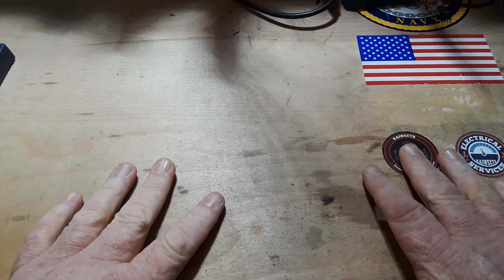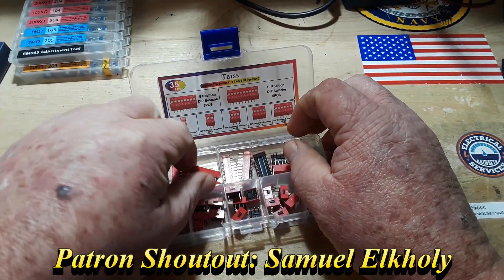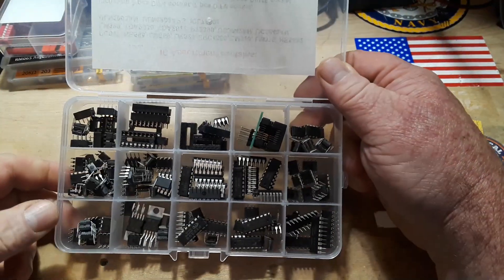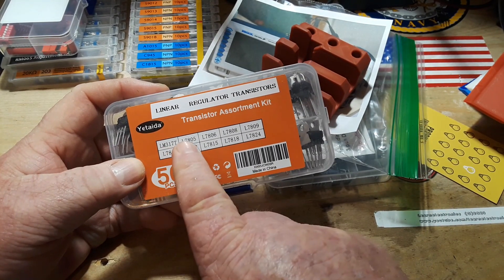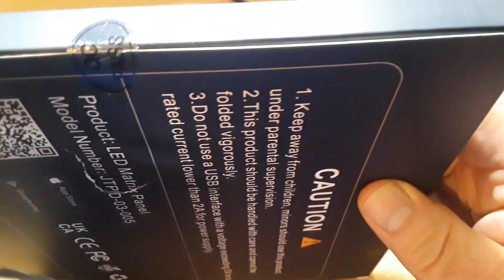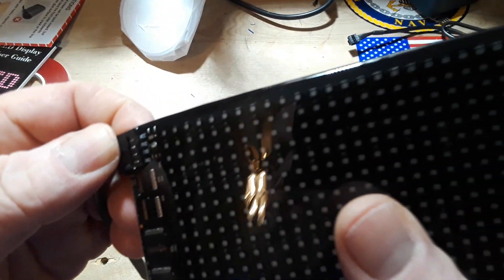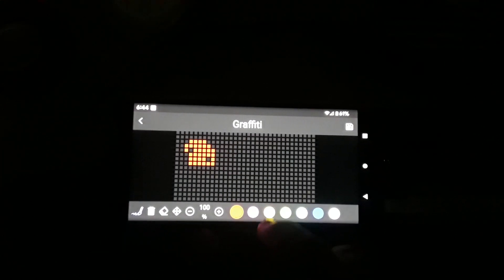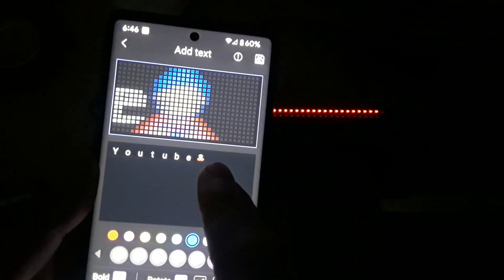Show -n- Tell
Just a quick look at some of the items I have received in the last couple of months. Some transistors, trimmers, 3D printing items, DIP switches and an animated flexible display.

HOIOS Mini LED Sign 5V USB Scrolling LED Sign

30 Kinds 300pcs Assorted Type General Purpose TO92 Transistors

100 Ohm- 2M Ohm Variable Resistor 6mm RM065 Potentiometer kit